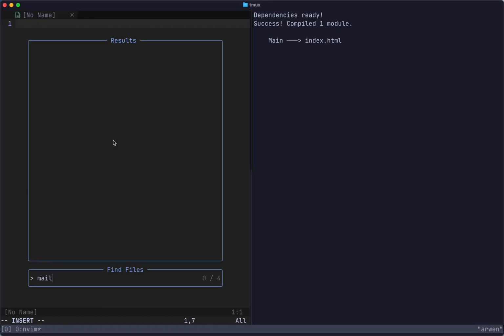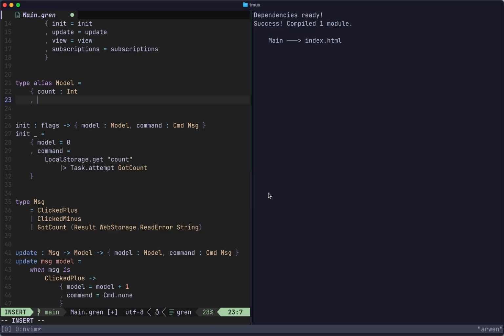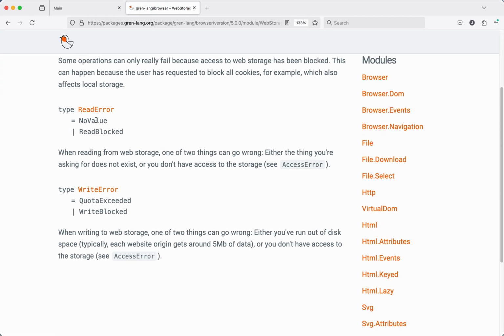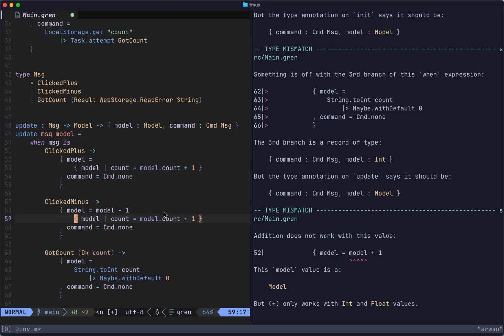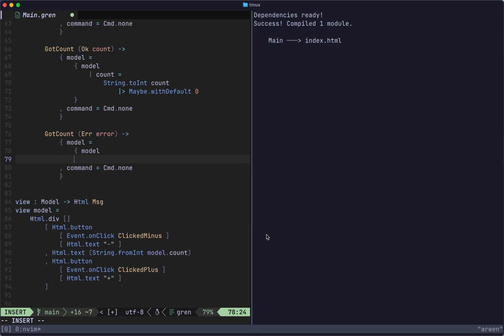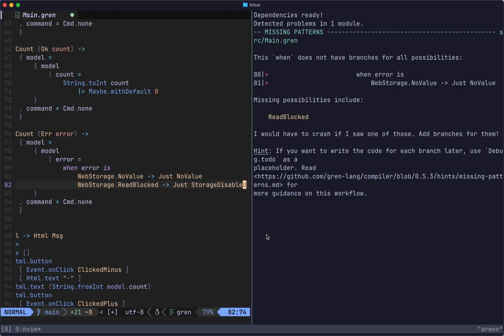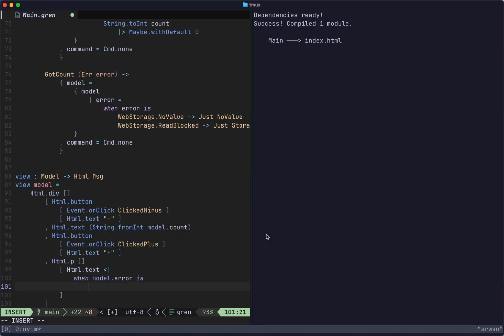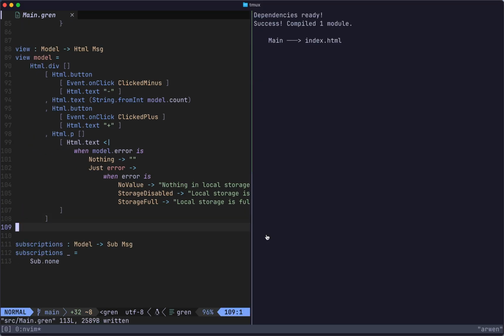Gren Twigs 14 - Error Handling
An introduction to error handling in the Gren programming language. This updates the clicker app to show an error message if we can't interact with the browser's local storage.